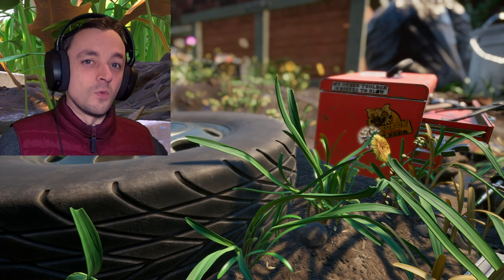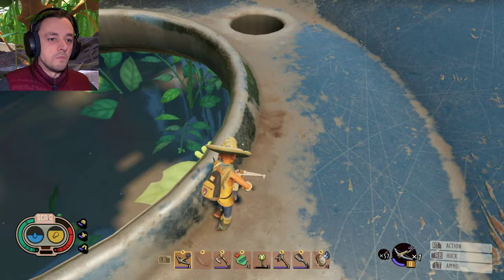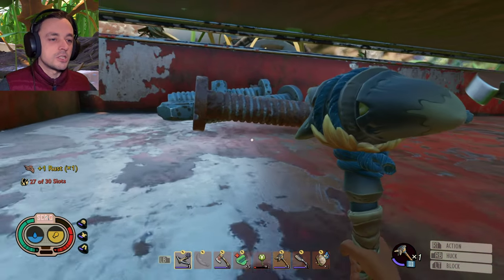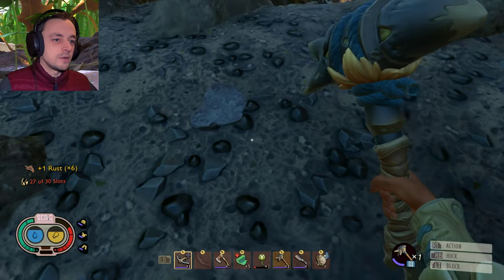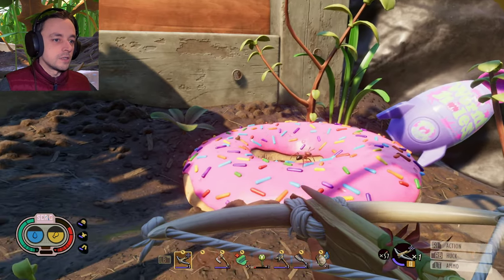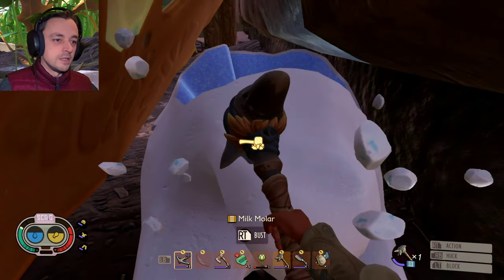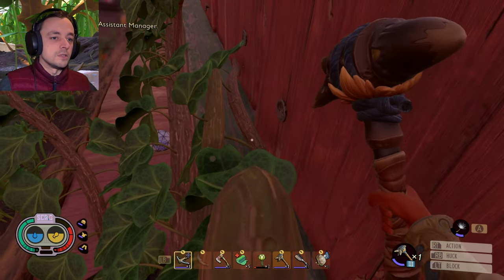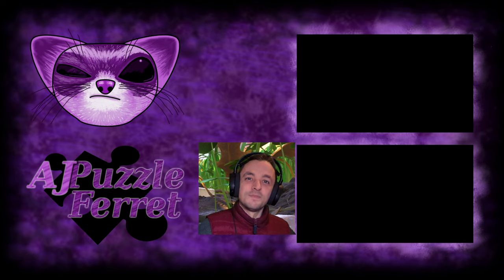Exploring the tool box and tire! - Grounded 1.0 Ep30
With so many items in the upper yard, it's time to turn our attention to the area around the tool box and tire. Let's see what things we can find in this general area! :D